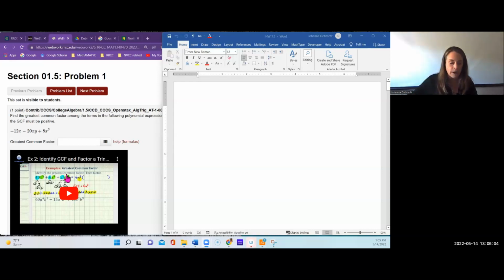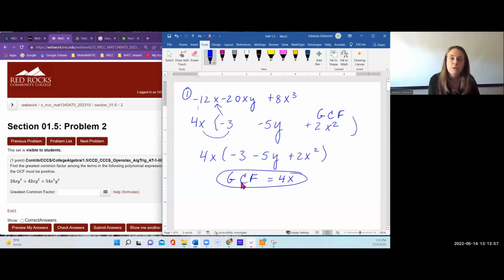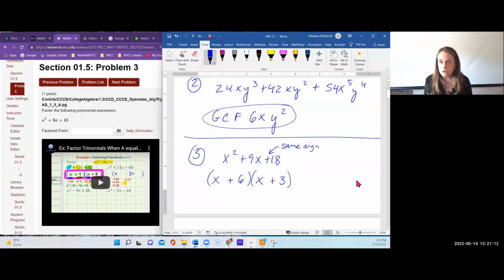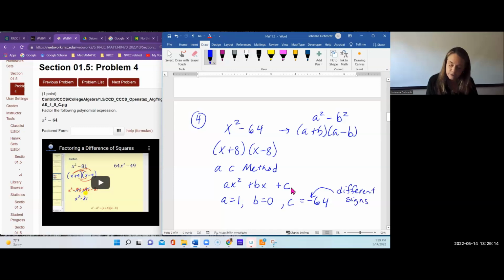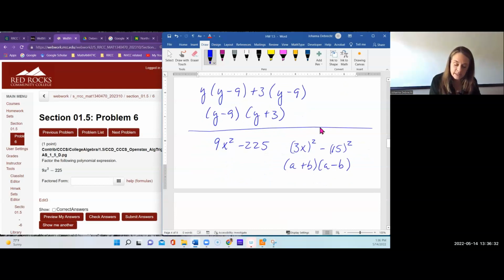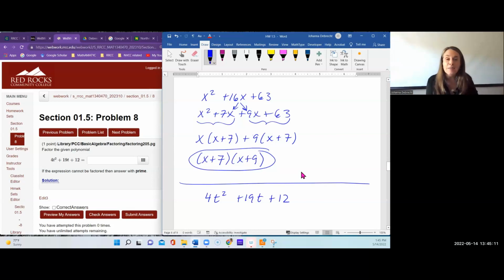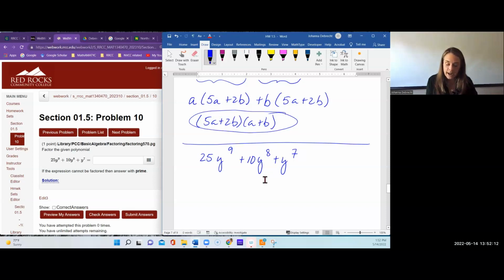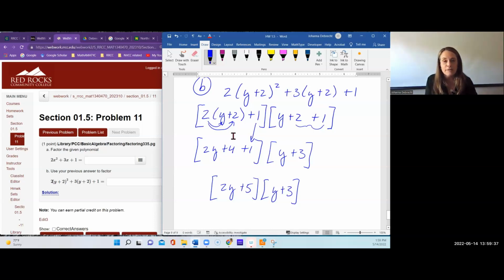1.5 Review of Factoring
This video is a short review of factoring methods, including: the greatest common factor or GCF, factoring trinomials using the ac method or trial and error, the difference of two squares, and factoring by grouping.

It is meant to be in introduction to College Algebra or the algebra portion of precalculus.